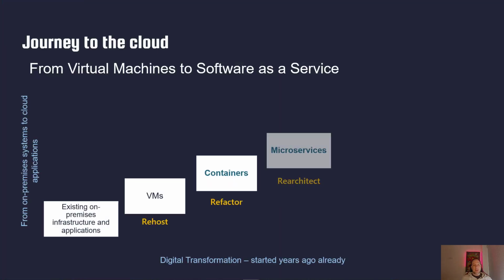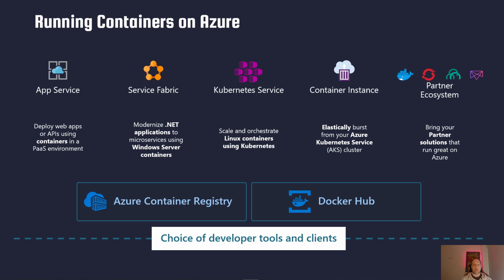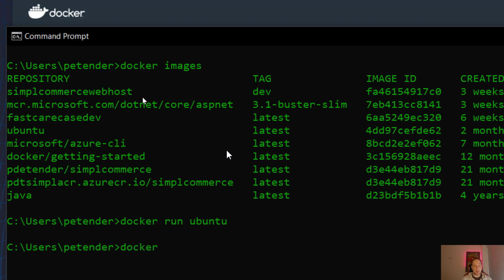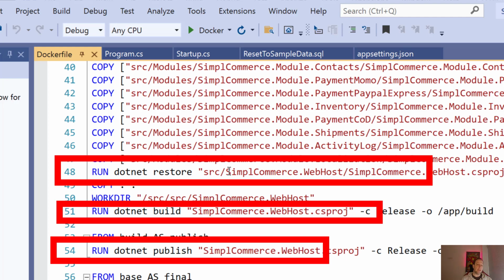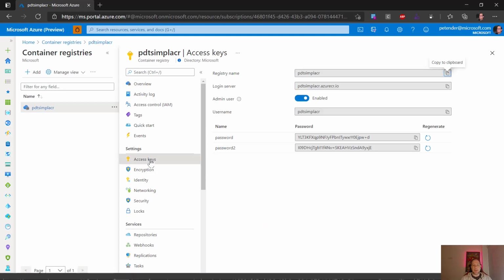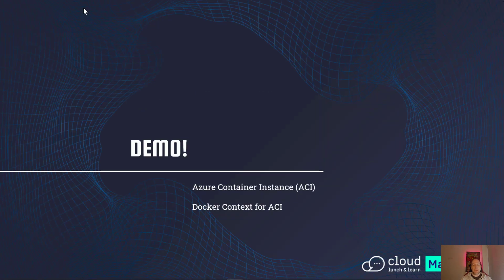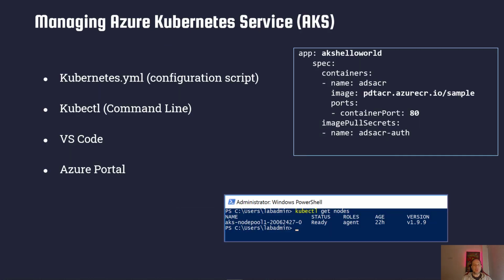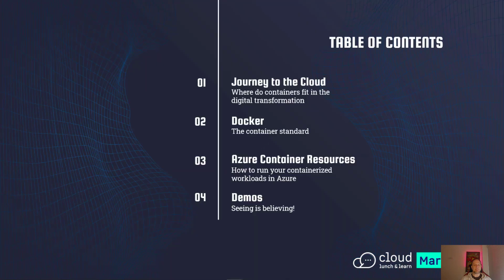ACR, ACI, ACS, AKS, DCK... aka the Container Alphabet Soup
The world is wild about Containers, and so is Azure! Where container support has been part of the Azure platform for almost 3 years now, based on the recent amount of questions I got on the topic, it seems most partners and customers are only looking at it now. Which comes with the related confusion in terminology and capabilities. And that's exactly what I will show you during my session: how to run Docker (DCK) containers in Azure, by using the different Azure Container solutions available. Starting from the basics, moving to more complex architectures and scenarios. And as usual in Peter's sessions, more live demos than PPTX-talk.